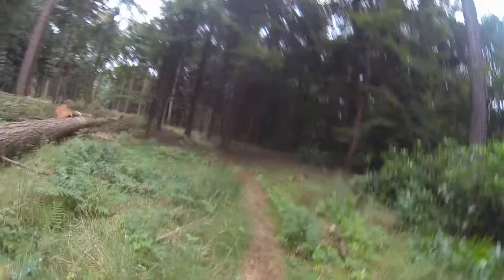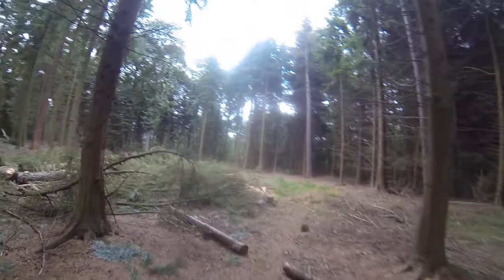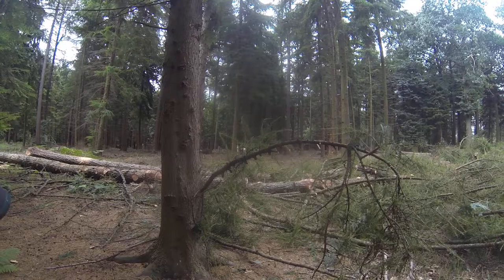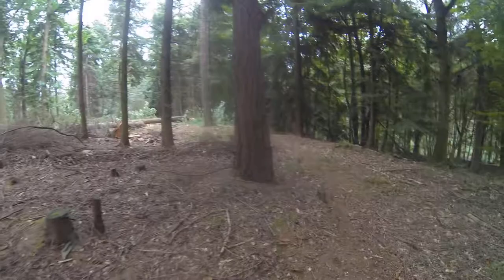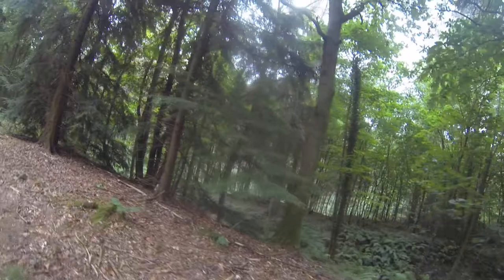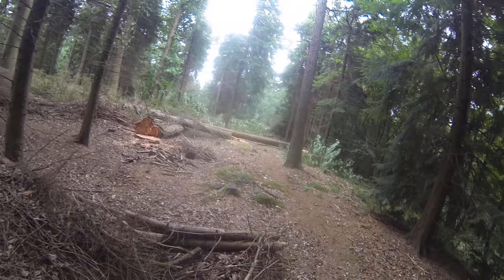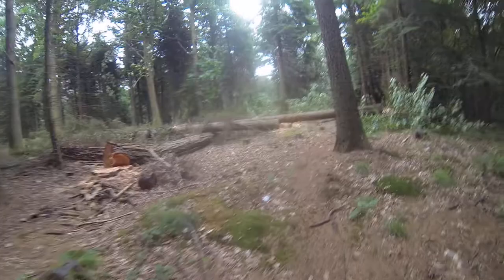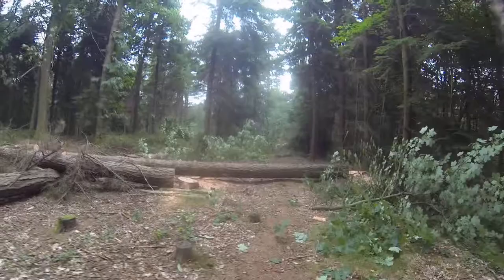The short straight trail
This short trail in the Labyrinth area, is blocked at the Transistor by the deep Gully section, I filmed it just to show you how far they have felled the trees so far, could be more next week.